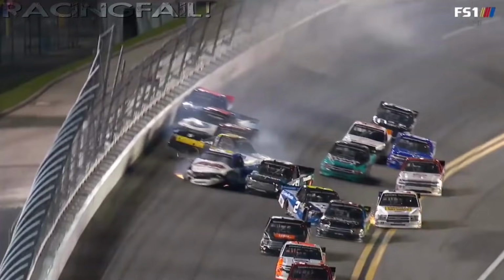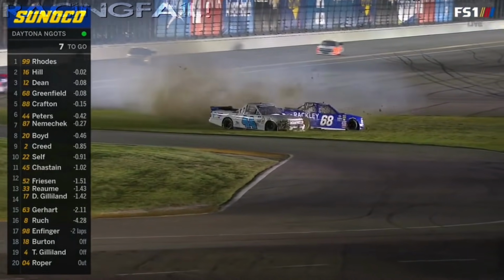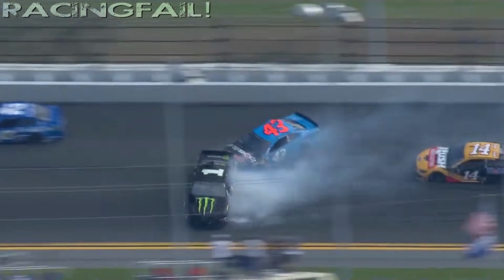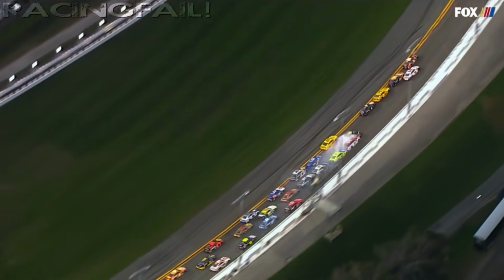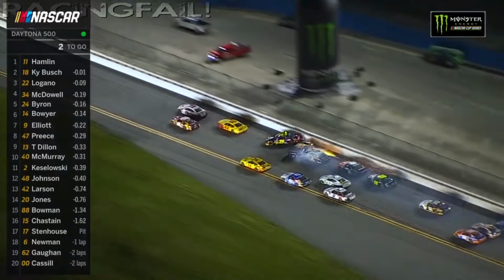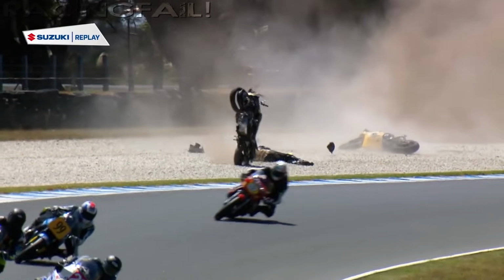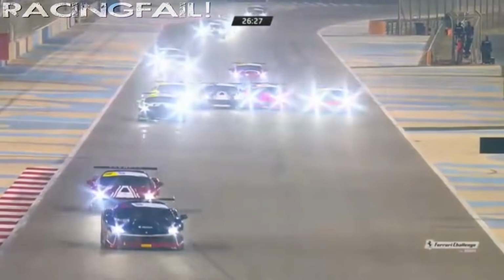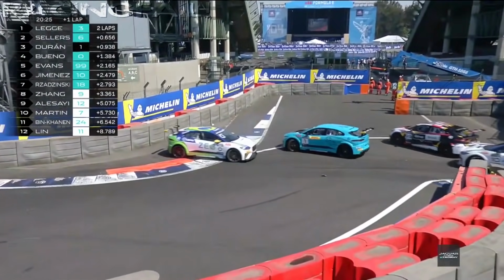Rally Sweden 2019 Special | Racing and Rally Crash Compilation Week 206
Week 6 February 2019 compilation of the best crash and fails of the week, WRC Rally Sweden 2019, ERC, hillclimb, racing, superbikes, enduro, nascar Daytona 500, rallycross, etc.
SwedishRally is our partner featured in the end of the video due to his contribution throughout the years🏆

If you have a recent crash or want to partner with us do not hesitate sending us a message and we'll be glad to include your videos!
RACINGFAIL! IS AN ORIGINAL IDEA. DON'T LET YOURSELF BE FOOLED BY OTHER IMITATIONS.